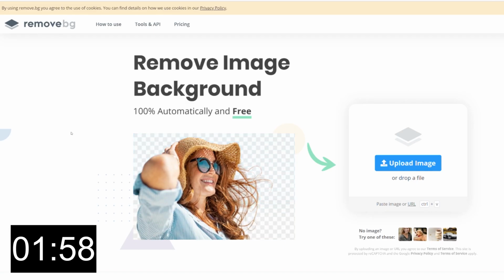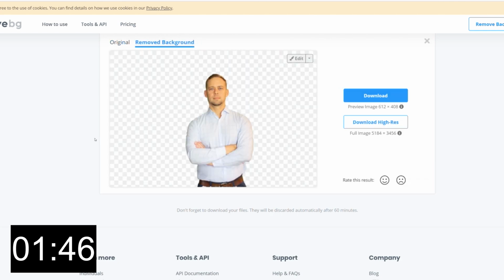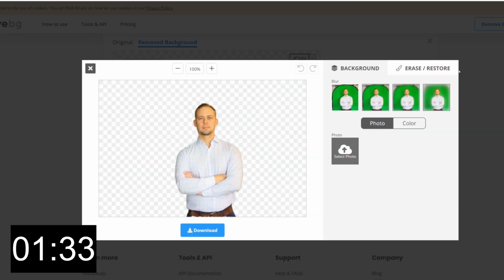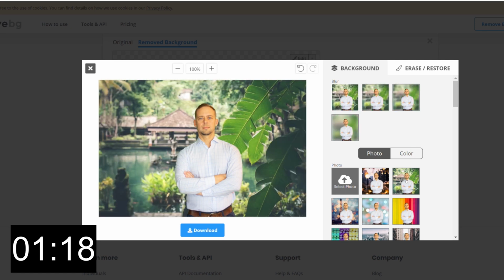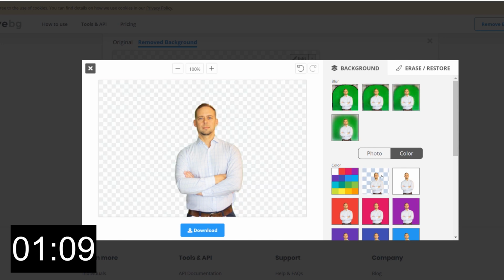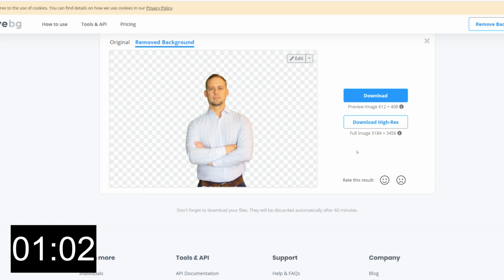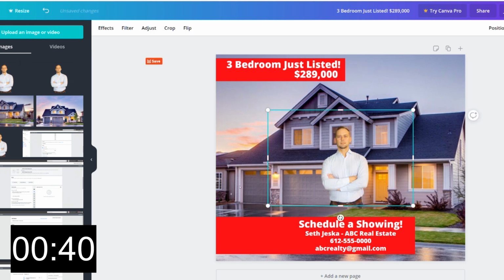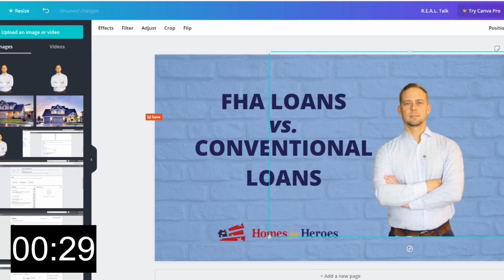How to Easily Knockout the Background from Your Photos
Knocking out the background of photos to create a cutout of an individual is a digital marketing design trend that has been around for years. But it was a design tactic that used to only be accessible to design professionals with graphic design tools. In this episode of TMTT, we will show you a simple, fast and free method for removing the background from your photos to help you up your digital marketing design game!

JOIN HOMES FOR HEROES IN SERVING HEROES AS A REAL ESTATE OR MORTGAGE SPECIALIST